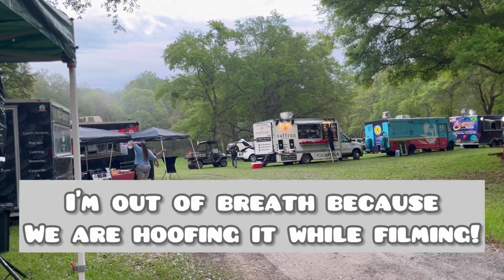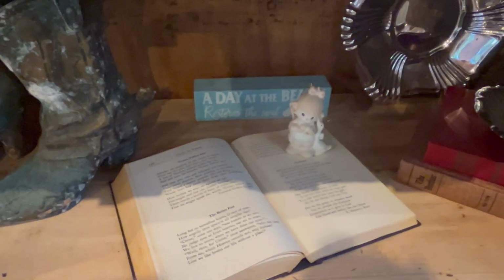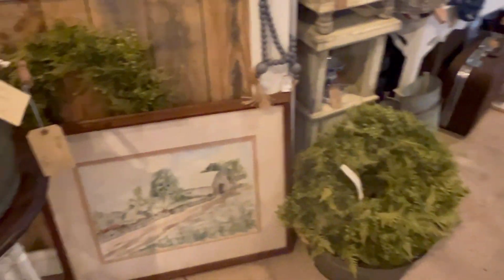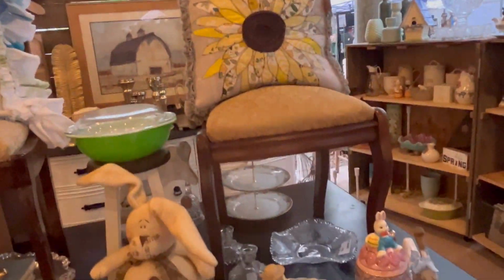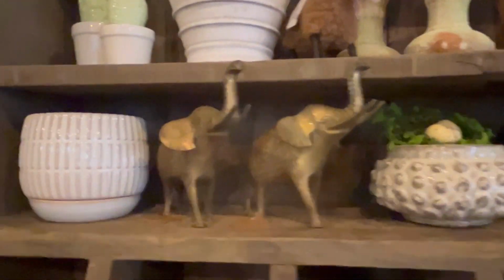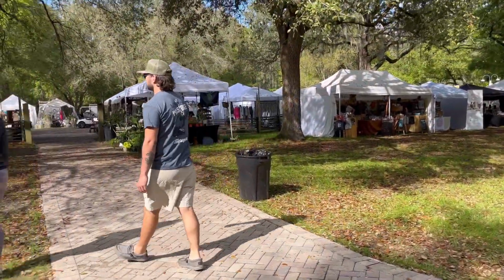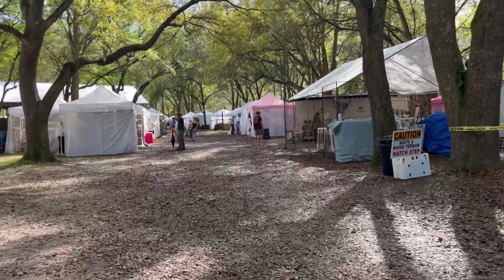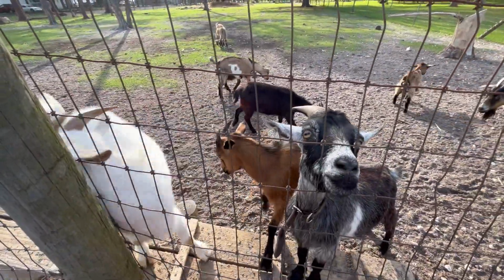Diamonds in the Rust Vintage Market Day 2 | Did rain kill our sales?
Follow Vintage Bee Design at Facebook.com/vintagebeedesign
Instagram.com/vintagebeedesign

Be sure to follow us on Whatnot too! If you aren't already a buyer, use our link to get $15 in credit (does not apply to shipping) to use on your first purchase. Whatnot.com/invite/vintagebeedesign. We will be selling most of the items from this estate sale on Whatnot.